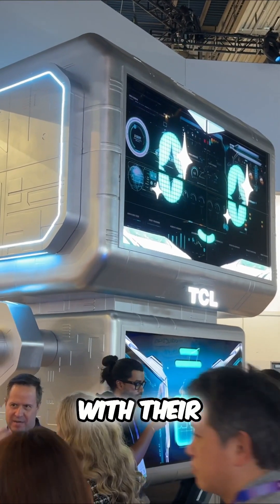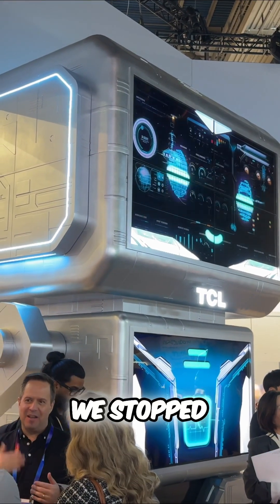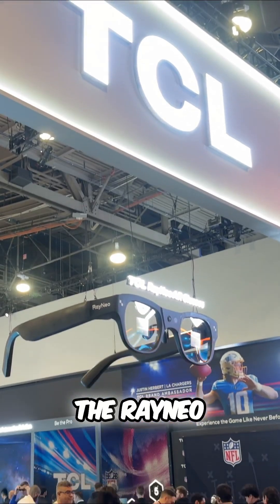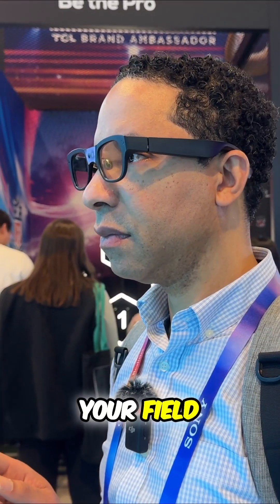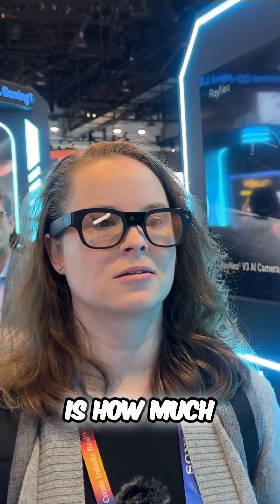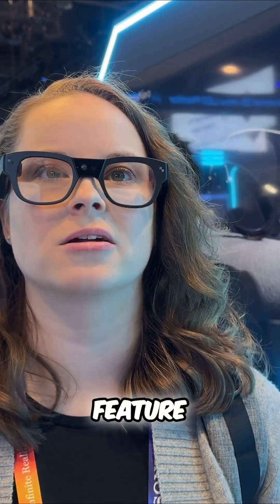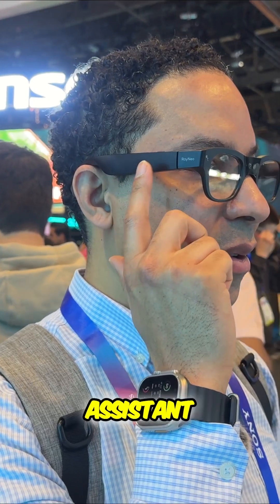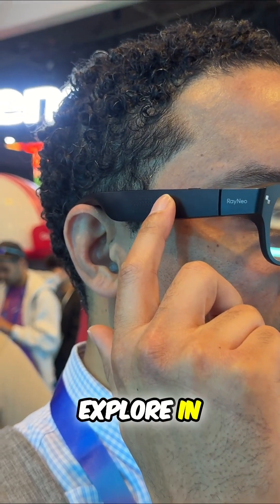TCL RayNeo X3 Pro - The Future of AR Glasses!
Are the TCL RayNeo X3 Pro AR Glasses the future of augmented reality? 🤯 These next-gen smart glasses pack advanced AR features, AI enhancements, and a sleek design that could change how we interact with the world. Are they worth it? Let’s find out!